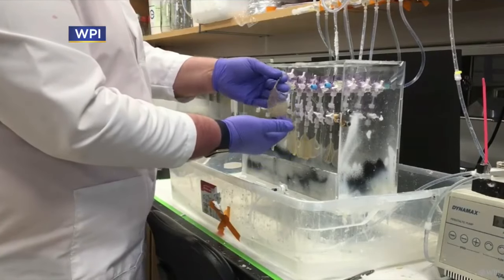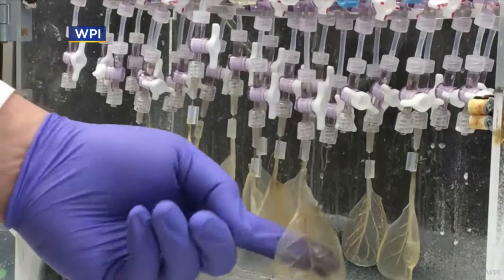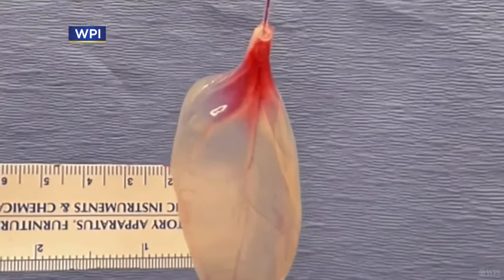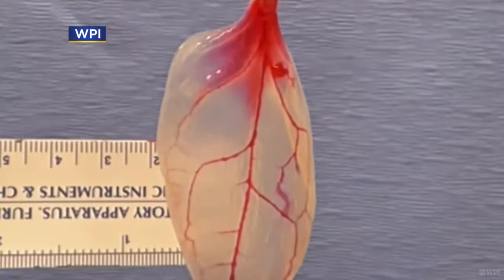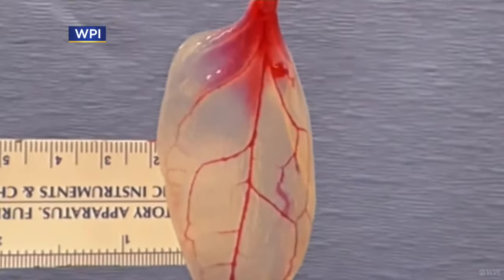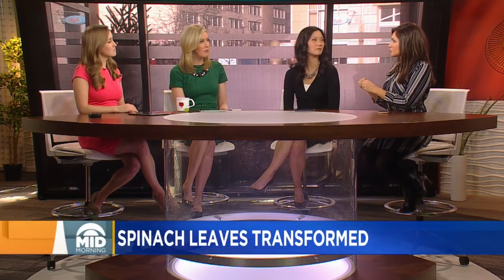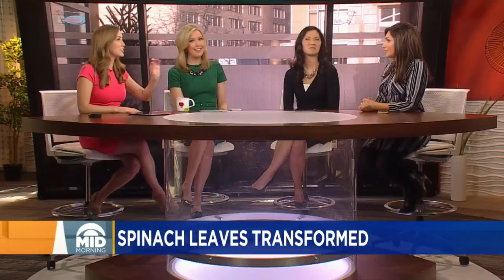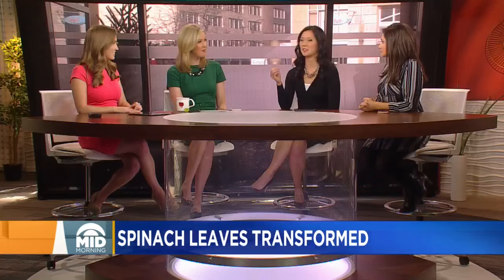Scientists Turn Spinach Into Beating Heart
A team of scientists in Massachusetts has turned spinach leaves into beating heart tissue, Kim Johnson, Kylie Bearse, Nina Moini and Rachel Slavik report (2:11). WCCO Mid-Morning – March 28, 2017